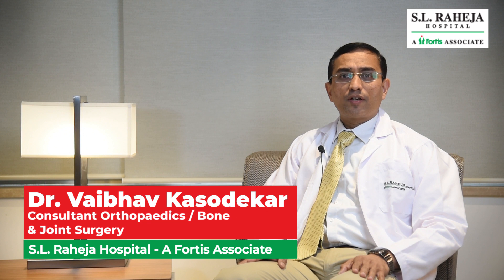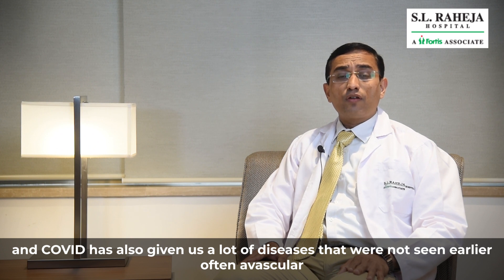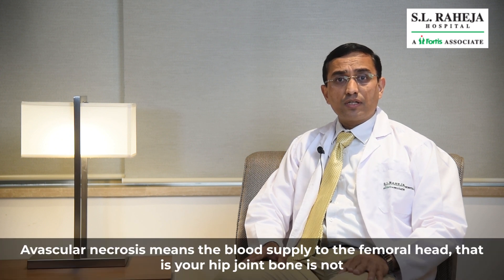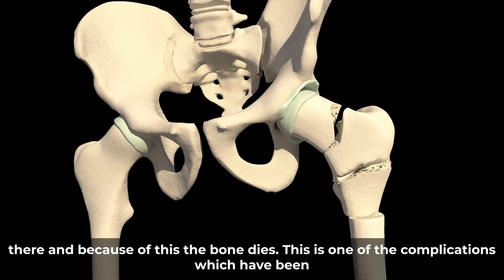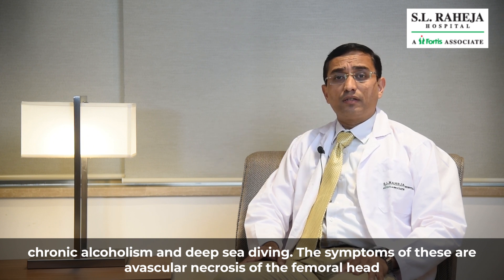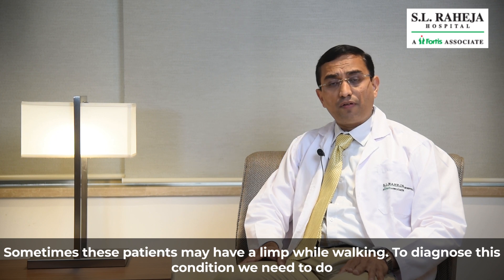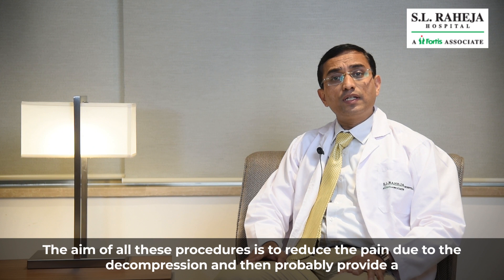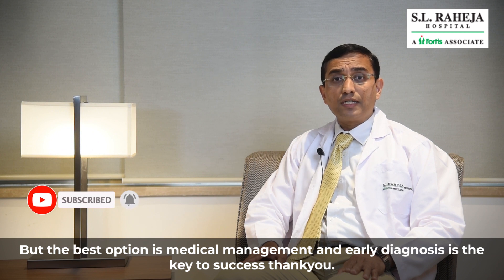Avascular Necrosis Of Femoral Head | Avascular Necrosis Diagnosis And Treatment | Bone Death | SLR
In this video, Dr. Vaibhav Kasodekar, Consultant of Orthopaedics / Bone & Joint Surgery at S.L. Raheja Hospital, A Fortis Associate talked about avascular necrosis of the femoral head. Avascular Necrosis Of Femoral Head| Avascular Necrosis Diagnosis | Avascular Necrosis Treatment| SLR

Avascular necrosis (AVN) is a condition in which the blood supply to a bone is disrupted, resulting in bone death. The femoral head (hip joint bone) is a common site for AVN. There are several causes of AVN, including trauma, steroid use, alcoholism, and deep sea diving. COVID-19 has also been associated with AVN, likely due to the use of steroid infusions in some patients. Symptoms of AVN include pain and a limp while walking. Diagnosis is typically made through X-rays and MRIs. Treatment options include medical management (such as anti-inflammatory drugs and bisphosphonates) and surgical management (such as core decompression, cold decompression with stem cell therapy, or cold decompression with fibula strut graft). Early diagnosis is key to the best outcome

अवास्कुलर नेक्रोसिस (एवीएन) एक ऐसी स्थिति है जिसमें हड्डी को रक्त की आपूर्ति बाधित हो जाती है, जिसके परिणामस्वरूप हड्डी की मृत्यु हो जाती है।  ऊरु सिर (हिप संयुक्त हड्डी) एवीएन के लिए एक सामान्य साइट है।  एवीएन के कई कारण हैं, जिनमें आघात, स्टेरॉयड का उपयोग, शराब और गहरे समुद्र में गोता लगाना शामिल है।  COVID-19 को AVN से भी जोड़ा गया है, संभवतः कुछ रोगियों में स्टेरॉयड के उपयोग के कारण।  एवीएन के लक्षणों में चलने के दौरान दर्द और लंगड़ाना शामिल है।  निदान आमतौर पर एक्स-रे और एमआरआई के माध्यम से किया जाता है।  उपचार के विकल्पों में चिकित्सा प्रबंधन (जैसे विरोधी भड़काऊ दवाएं और बिसफ़ॉस्फ़ोनेट्स) और सर्जिकल प्रबंधन (जैसे कोर डीकंप्रेसन, स्टेम सेल थेरेपी के साथ कोल्ड डीकंप्रेसन, या फाइबुला स्ट्रट ग्राफ्ट के साथ कोल्ड डीकंप्रेसन) शामिल हैं।  सर्वोत्तम परिणाम के लिए प्रारंभिक निदान महत्वपूर्ण है

Chapters:

0:00 Intro
0:13 Avascular necrosis of the femoral head
0:31 Complications that we are seeing post covid
0:38 Blood supply to the femoral head, that is your hip joint and bone dies
0:53 Complications because of the steroid infusions
1:01 Fractures or dislocations could be the reasons
1:09 Use of steroids in bronchial asthma patients or skin diseases and chronic alcoholism
1:16 Symptoms of avascular necrosis of the femoral head
1:23 Pain in the groin region and anterior thigh as well as the gluteal region
1:30 Patients may have a limp while walking
1:37 Avascular necrosis diagnosis, X-rays, MRI
1:49 Nowadays we sometimes do both X-rays and MRI
1:55 Treatment of avascular necrosis
2:00 Medical management, surgical management
2:08 bisphosphonates can be given and in the surgical management
2:14 core decompression, core decompression with stem cell therapy, core decompression with fibula strut graft
2:22 Reduce the pain due to the decompression
2:31 Support to stop the further collapse of the femoral head
2:36 If arthritis is formed, a total hip replacement may be required
2:42 Early diagnosis is the key to success
2:47 End

Suggested Videos:-